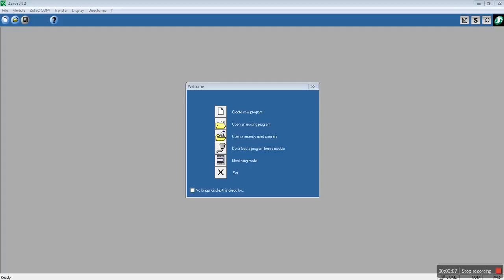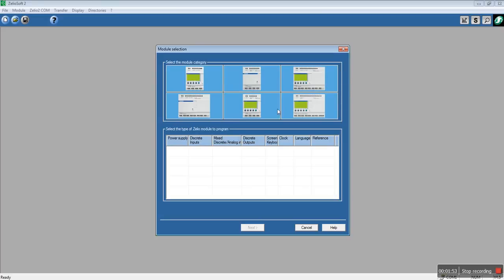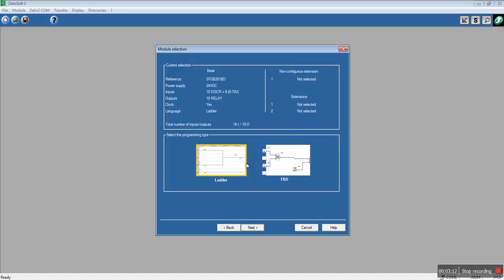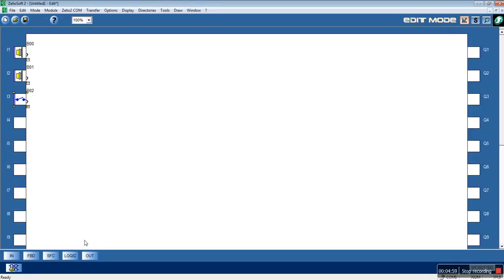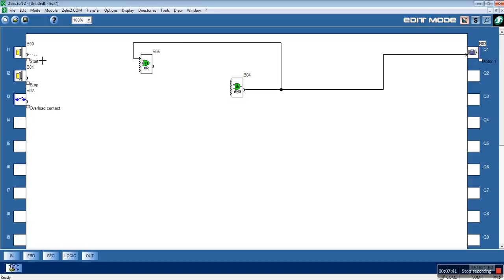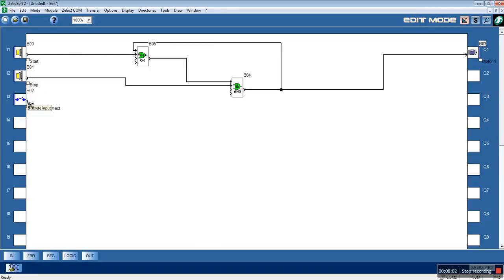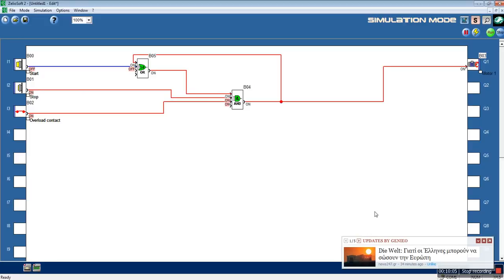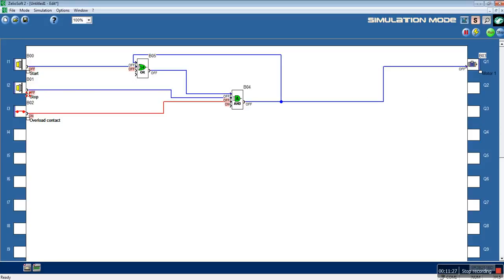Zelio logic video tutorial (official Video)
Zelio logic video tutorial #1  Simple FBD #1  DOL motor starter example #1